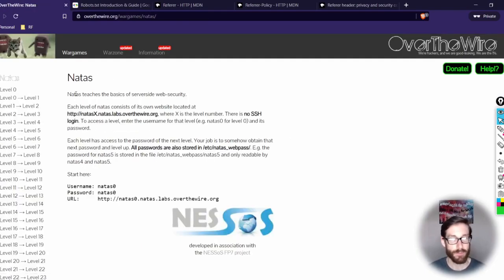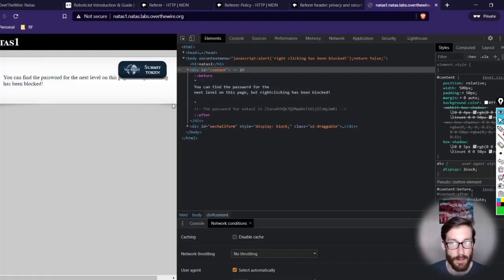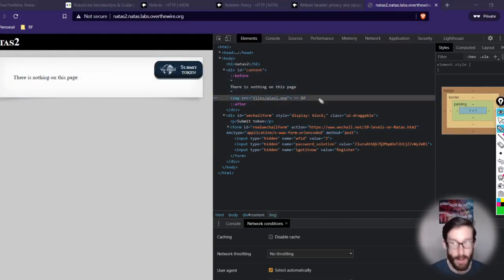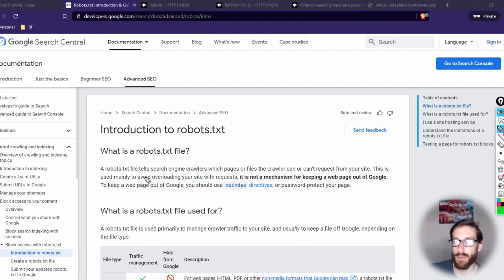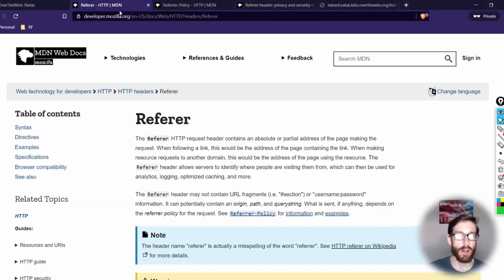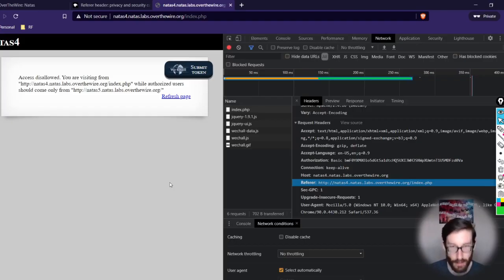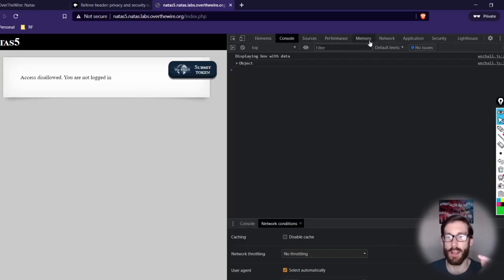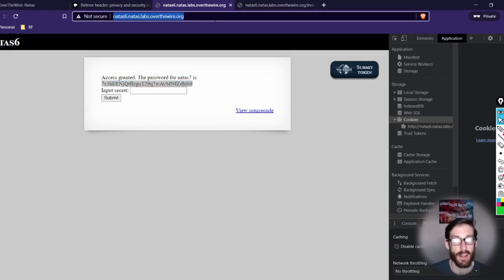Over The Wire - Natas Levels 0 - 6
Work with me 💪 Technical topics can sometimes be intimidating and that intimidation can vary from person to person. My goal with this video series is to shed some light on those technical topics in a light-hearted way.

Timestamps:
00:00 Over The Wire - Natas Part 1 (Levels 0 - 6)
01:46 Intro
03:29 Level 0
07:01 Level 1
08:48 Level 2
12:34 Level 3
16:52 Level 4
27:04 Level 5
29:14 Level 6
31:44 Outro